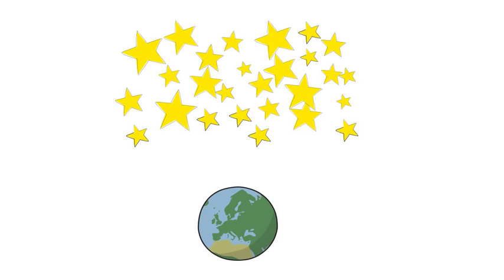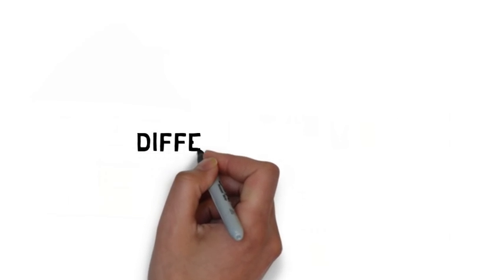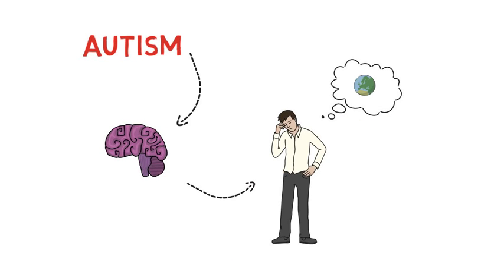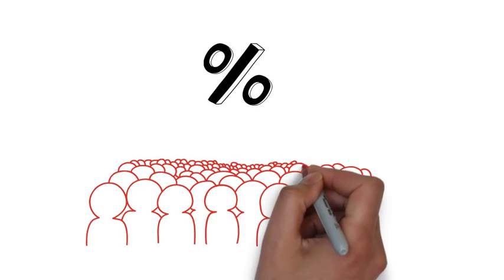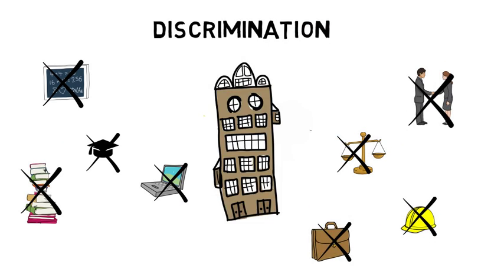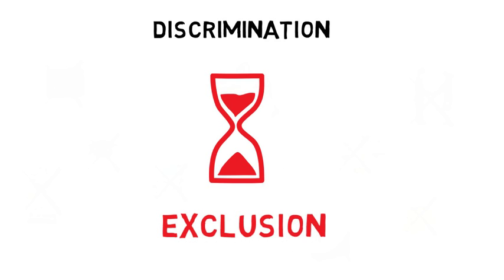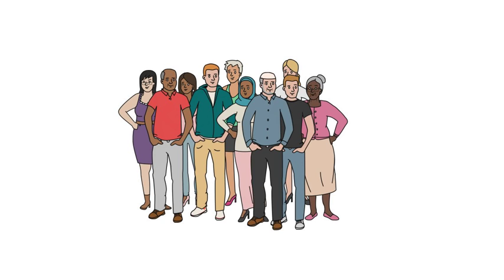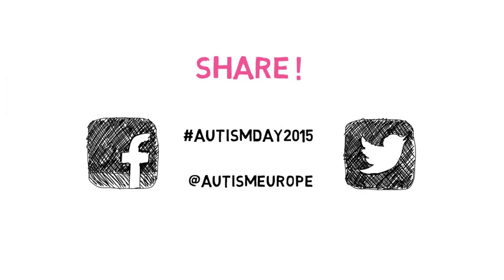Autism. Stop discrimination. World Autism Awareness Day campaign video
On World Autism Awareness Day, April 2, Autism-Europe is running a campaign calling on European leaders to promote inclusion of people with autism in all aspects of life.